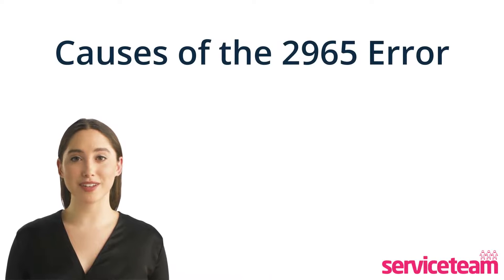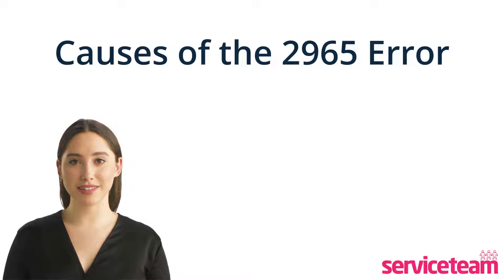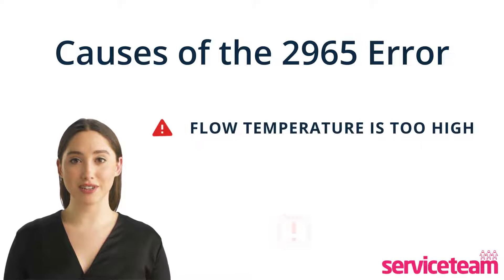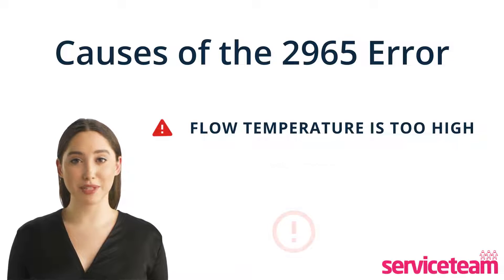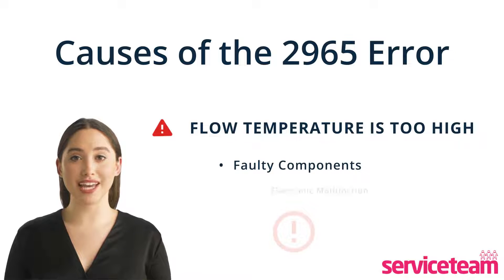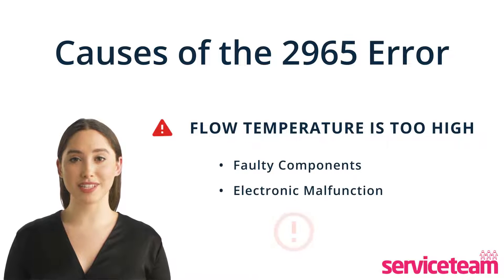2965 Error Code Worcester Bosch Boilers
Let's find out what is 2965 error code in the Worcester Bosch boiler.

🔍 What is the 2965 error code?

The 2965 Error Code occurs when the flow temperature in your Worcester Bosch boiler is excessively high, leading to overheating.

🛠️ Possible Causes:

[FLOW TEMPERATURE IS TOO HIGH]

The main reason for this error code is the flow temperature rising to an elevated level. This can happen because of faulty components or an electronic malfunction.

🔧 How to Troubleshoot:

First, try a quick boiler reset, as in the Worcester boiler manual. Find the reset button, usually marked with a circular arrow symbol. Press and hold it for the recommended time, then release it. If the error disappears, great! If not, it's time to call in the professionals.

Remember, some issues need an expert touch. Boilers are complex, and safety always comes first. A gas-safe engineer can fine-tune your boiler for efficiency.

🏢 About Us:

At Serviceteam, our team of skilled Gas Safe engineers handles every make and model of gas and electric boilers. As accredited installers for Worcester Bosch, we meet the manufacturer's high standards, providing exceptional service and peace of mind.

📞 Need Help?

As the accredited Worcester Bosch boiler installer, we guarantee to meet the highest standards set by the manufacturer.